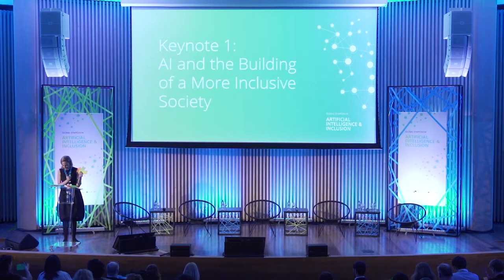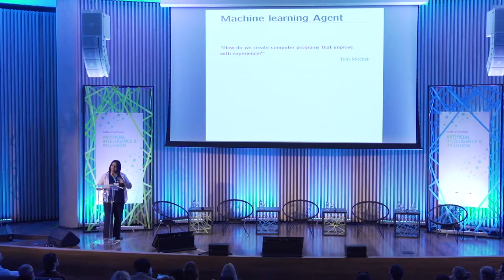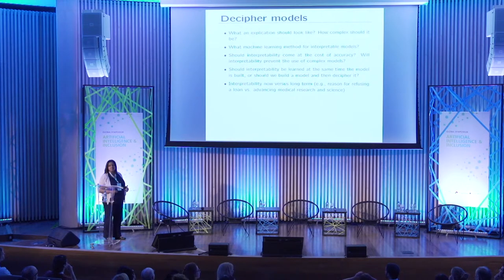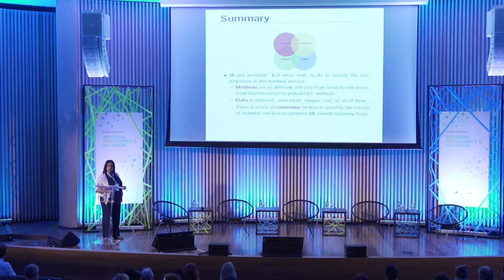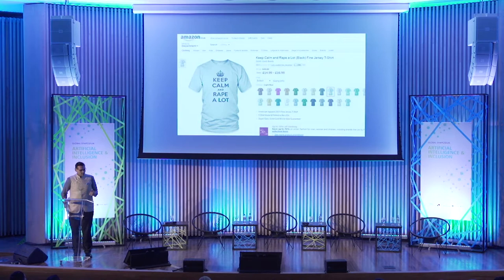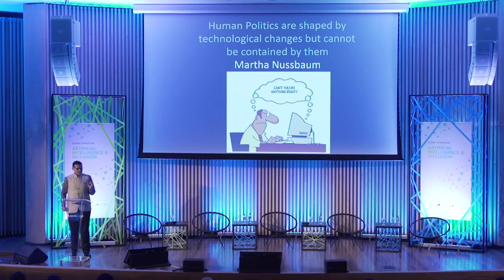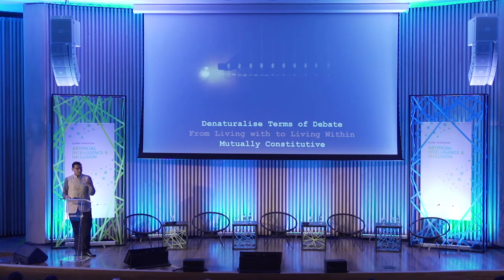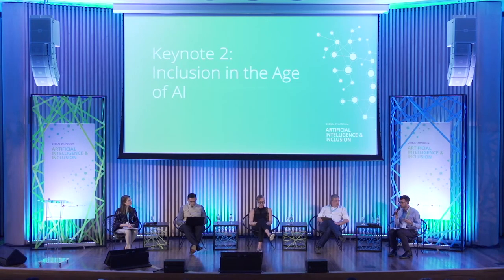Global Symposium on AI & Inclusion, Keynote #1 & #2: AI and the Building of a More Inclusive Society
The first two keynote presentations from the Global Symposium on AI & Inclusion, November 8-10, 2017, in Rio de Janeiro, Brazil.

Keynote #1: AI and the Building of a More Inclusive Society
The first keynote by Ansaf Salleb-Aouissi (Columbia University) provided an overview of the history, current state of play, and future trajectory of Artificial Intelligence and introduced core issues, challenges, and opportunities related to the design and application of AI systems with an eye towards the building of a more inclusive society from a technical perspective. Respondents shared different perspectives, thoughts, and experiences in reaction to the presentation. Following the keynote, there was a panel discussion moderated by Madeleine C. Elish (Data & Society Research Institute), with the following respondents: Mark Surman (Mozilla Foundation), Nagla Rizk (American University in Cairo), and Lionel Brossi (University of Chile).

Keynote #2: Inclusion in the Age of AI
The second keynote by Nishant Shah (Leuphana University of Lüneburg) complemented the first one by expanding on the notion of inclusion from a non-technical perspective and contextualized AI in human, economic, and cultural terms. It outlined some of the core questions and themes that emerge from an inclusion perspective as AI-based technologies start to play an increasingly important in many different contexts. Respondents commented on these observations, add perspectives, and help build bridges between the two keynotes. Following the keynote, there was a panel discussion moderated by Danit Gal (Peking University), with the following respondents: Sasha Costanza-Chock (Massachusetts Institute of Technology), Philip Otto (iRights Lab), and Joe Westby (Amnesty International).